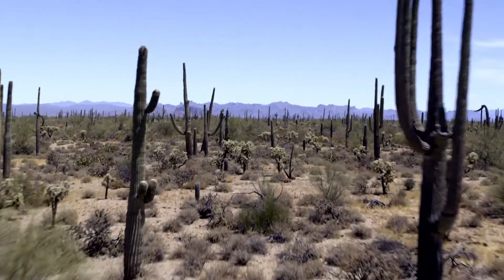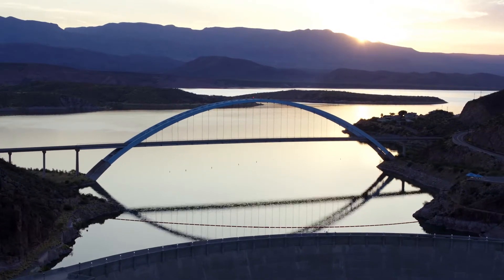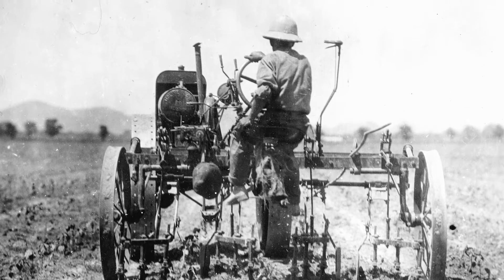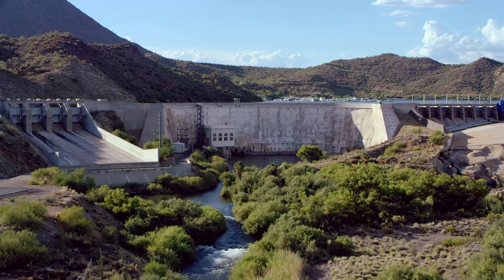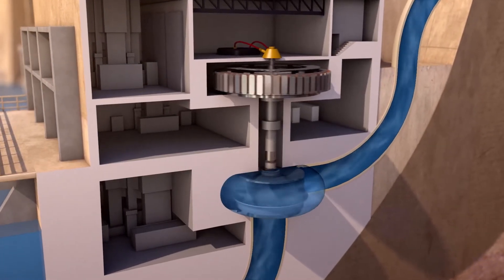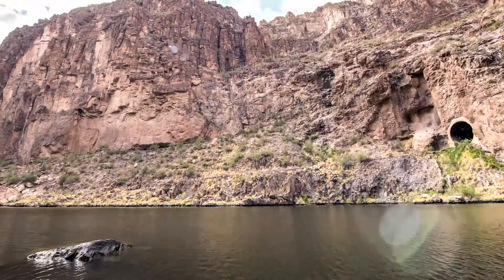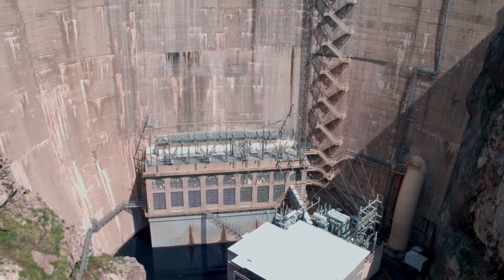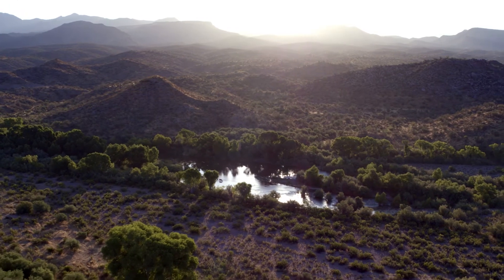Arizona water story: What is hydropower and how is the Phoenix water supply stored?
You know them as Arizona lakes, SRP knows them as reservoirs – places to store water. In episode two, learn about Arizona water storage and how we give water a second life through hydropower.

In this six-part mini-series, SRP takes you on the journey through the past, present and future of Arizona water. Learn why healthy forests are critical to Arizona's water supply and how we work with community partners to protect the watershed.

To learn more about Arizona’s water supply and how we manage it,